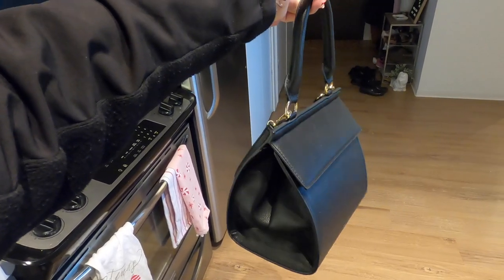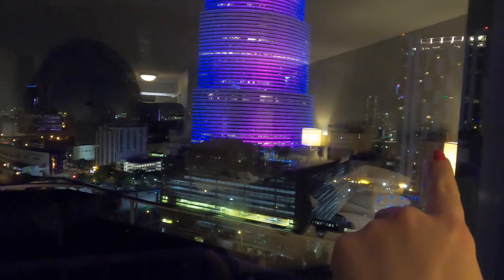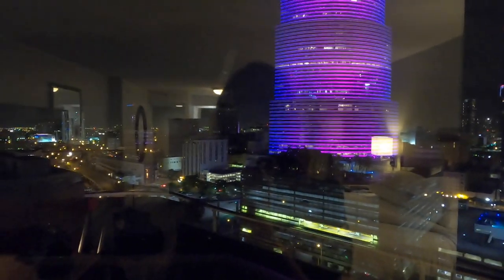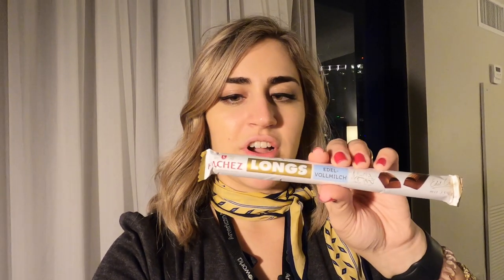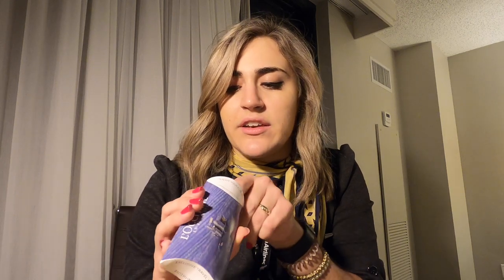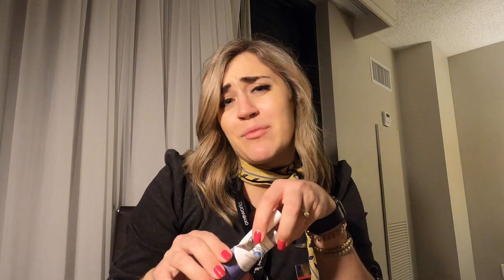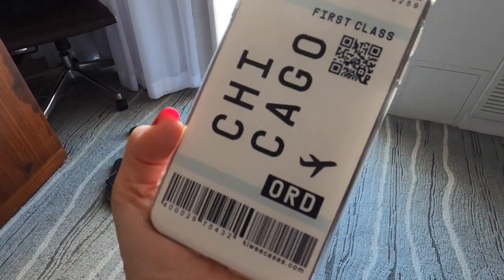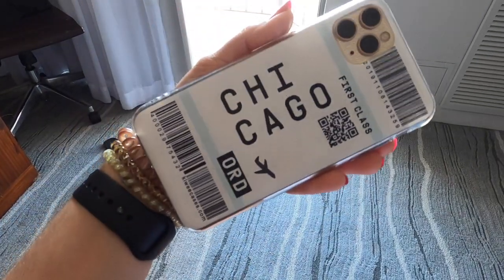PAID TO SIT AT THE POOL IN MIAMI | Flight Attendant Life | Vlog 20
Chicago based Flight Attendant here! Taking you on my long Miami layover, where I get to walk around downtown and hangout at a beautiful pool.

My boyfriend lives down in Florida so I got to see him & his mom. We ate at Sovereign in downtown Miami; they have super great poke and bubble tea.